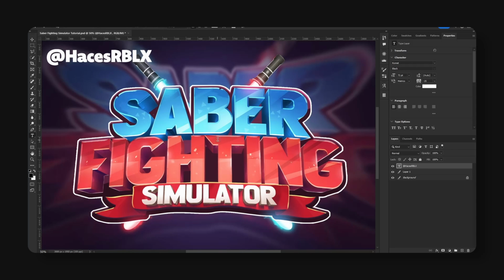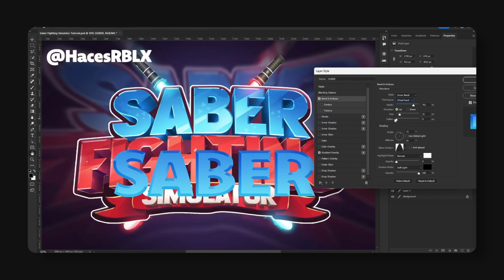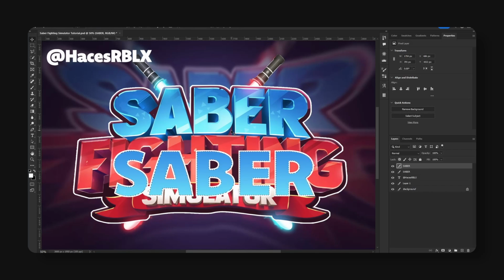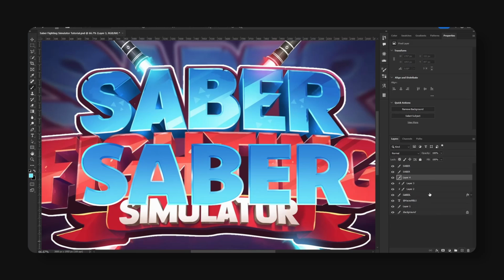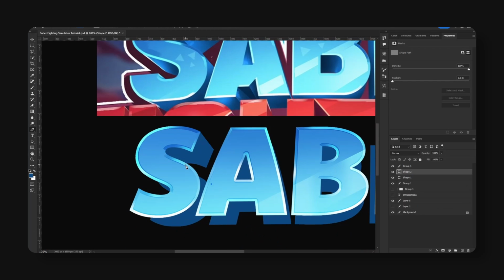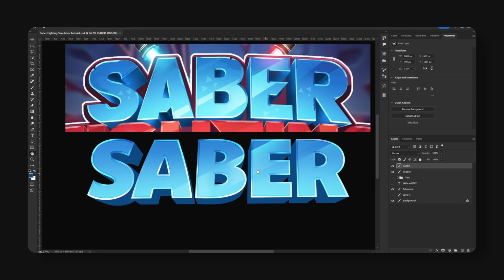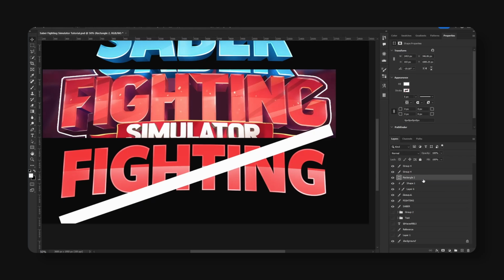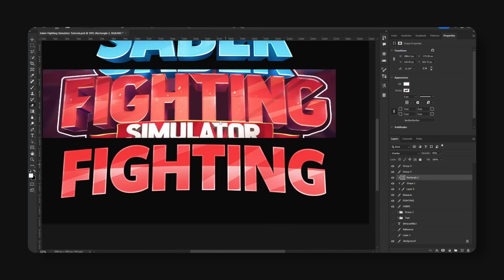Roblox Logo Tutorial: Saber Fighting Simulator